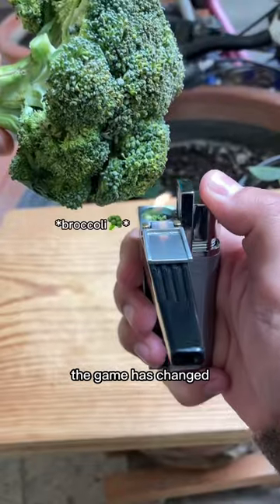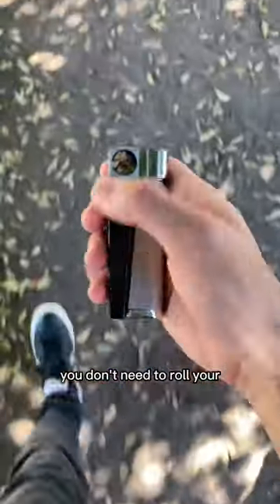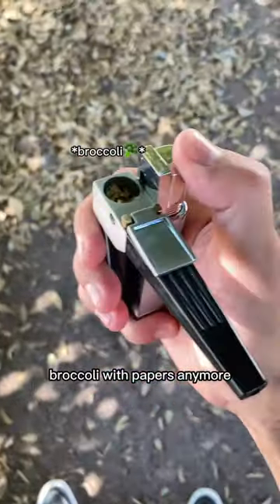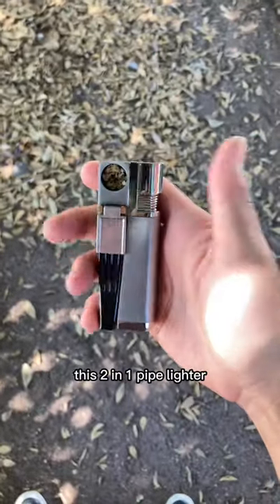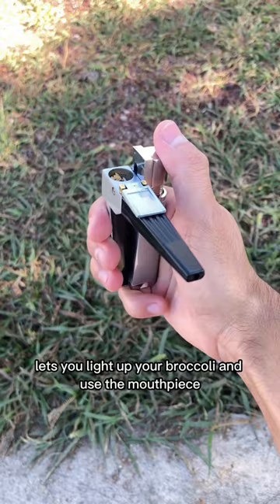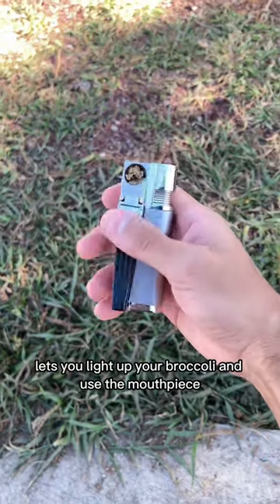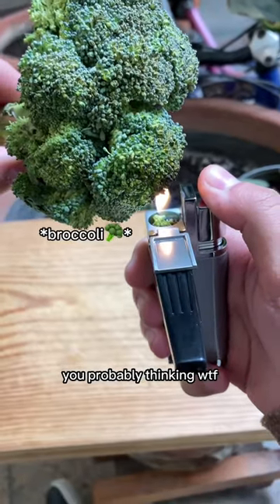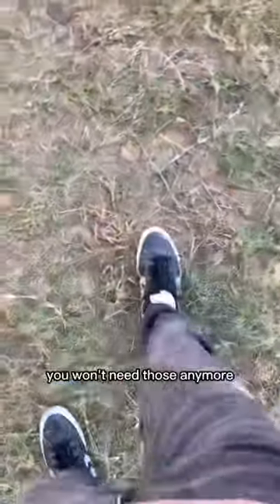January 3, 2024